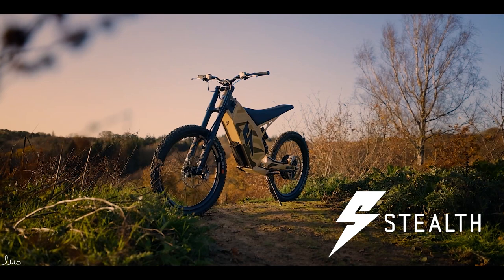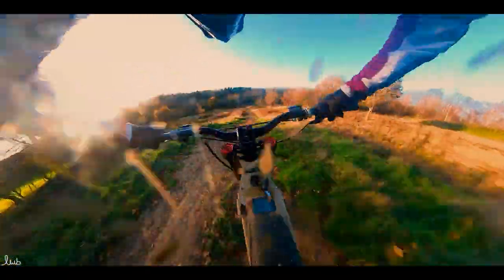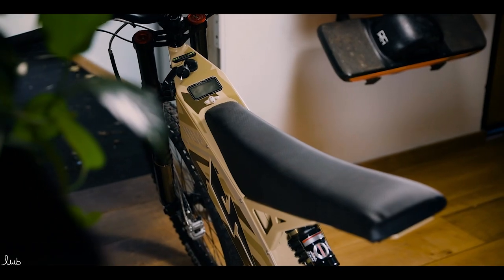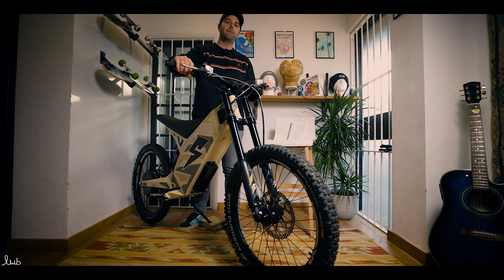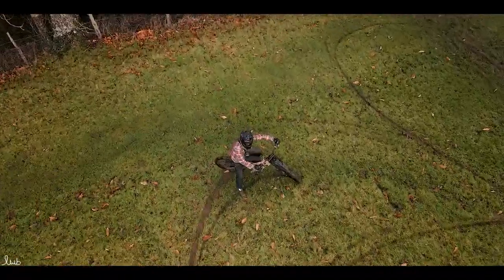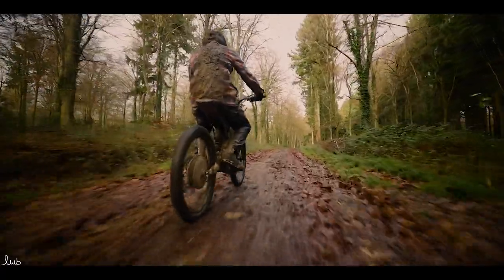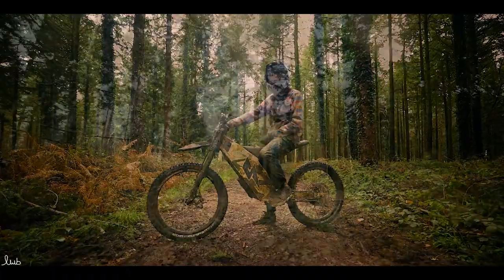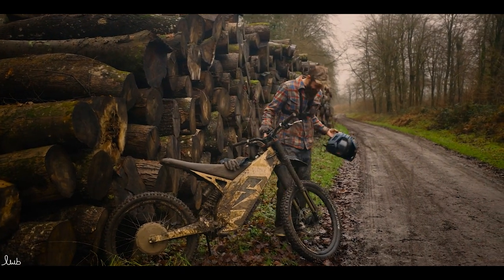Stealth H52 2023 - Probably the best electric bike we’ve ever tested!!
The NEW Stealth H52 is here and whether it’s sunrise sessions or midnight motocross the H-52 has everything it takes to break the barrier of sound and keep the neighbours on side. Designed and manufactured in Australia, we take a deep look at the specs, range and performance!

00:00 - Intro
00:50 - Specification
13:20 - Off-Road
20:35 - Speed Run 1
23:18 - Speed Run 2
24:06 - Conclusion

About Ride and Glide: We are a company committed to improving peoples journeys across the globe. We believe that high quality products, knowledgeable staff and great customer service are the key foundations the Ride and Glide is built on.